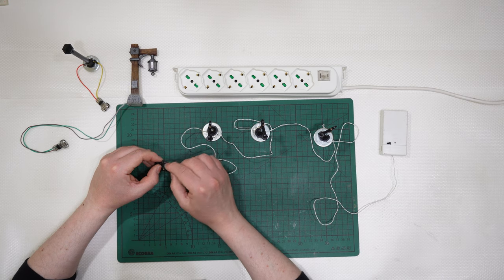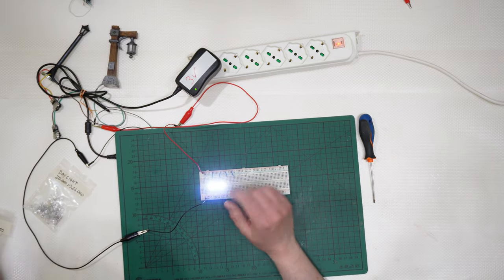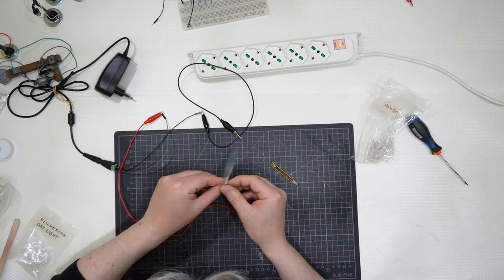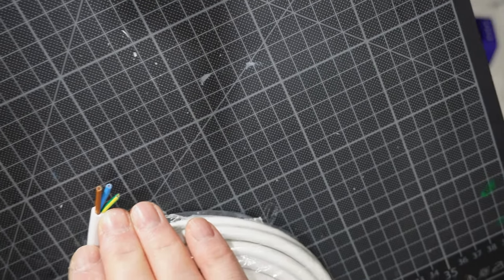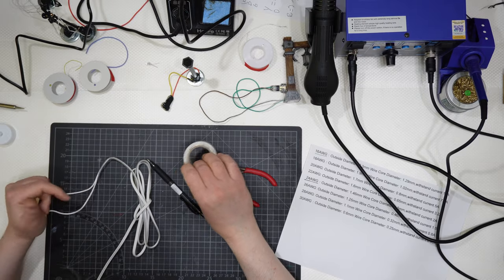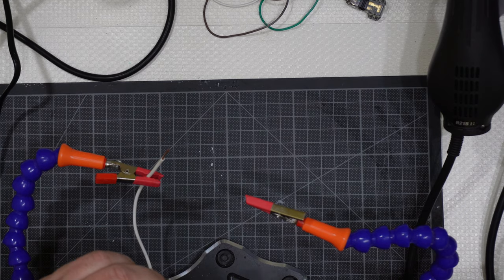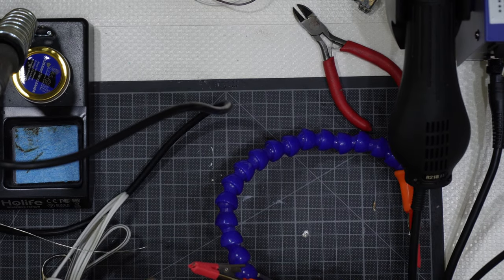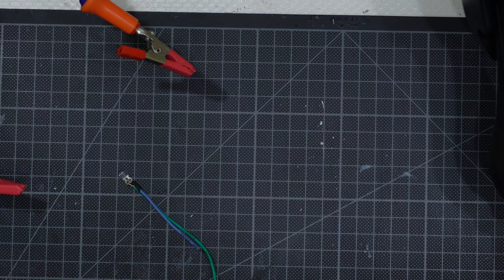DIY Streetlamps for Christmas Villages Using LEDs - PART 2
First Mini Series of the 2024 offseason.
This Part 2 is focused on the different LEDs you can use, the type of wires and how simple is to solder an LED to a wire.